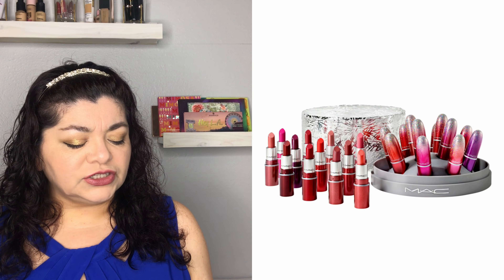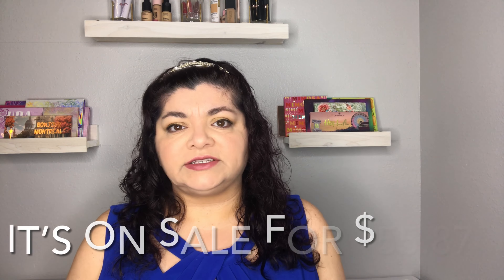LAST MINUTE MAKEUP GIFTS FOR THE HOLIDAYS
In this video I show you some last minute makeup gifts for the makeup enthusiast.  Some of these sets might already be sold out by the time you watch the video.

Some products mentioned:

Ulta Lipstick Library

Ulta 3 piece eye palette set

Harry Potter Beauty Vault

Harry Potter Lip Balm Set

Tarte Give, Gift and Get 3 palette Gift Set

Tarte set of 3 mascaras (full size)

Tarte set of 3 mascaras (travel size)

Morphe Lisa Frank Eyeshadow Palette

Also you can check out Ulta, Sephora, TarteCosmetics, Morphe, Colourpop for more gift sets!!!